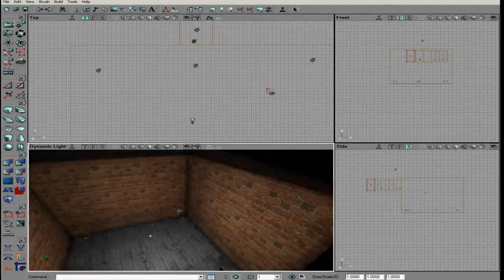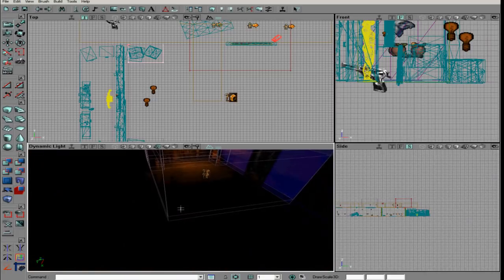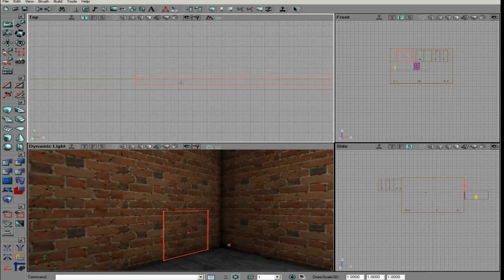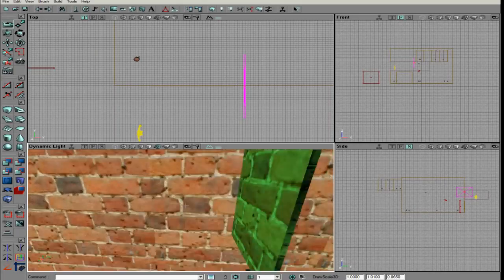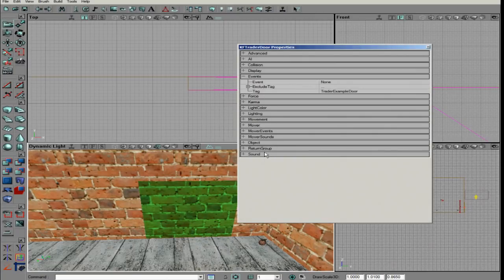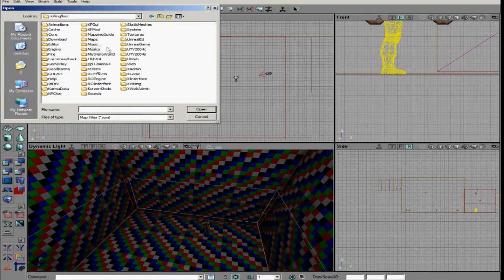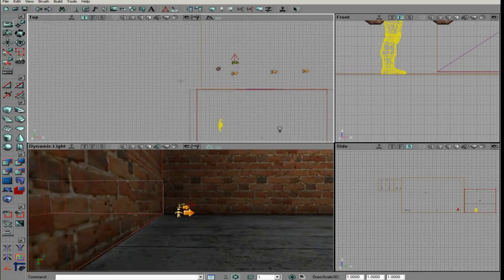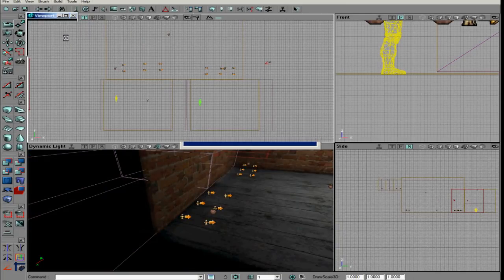Killing Floor SDK How to see paths from the pathnodes+copying from core maps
Small tutorial on how to copy trader from example map to your map. & also on how see a path from the pathnodes. if anything is unclear just comment And i will reply ASAP Ps sorry my bad english:D